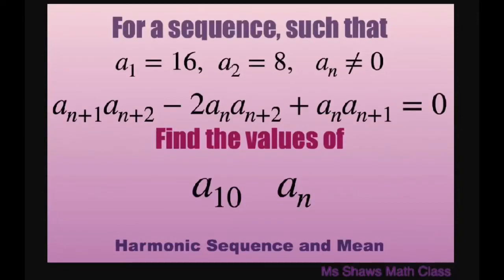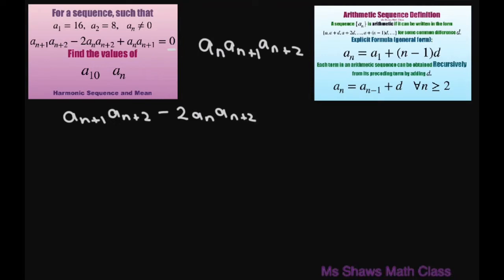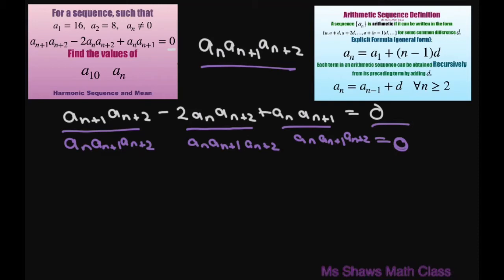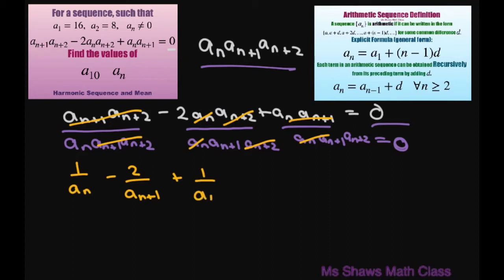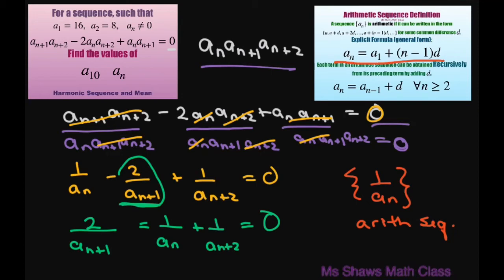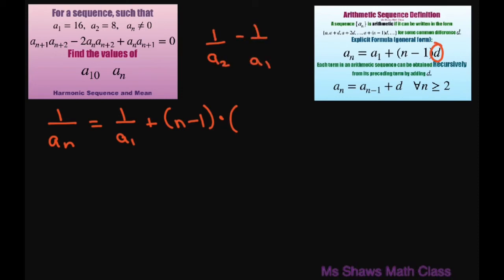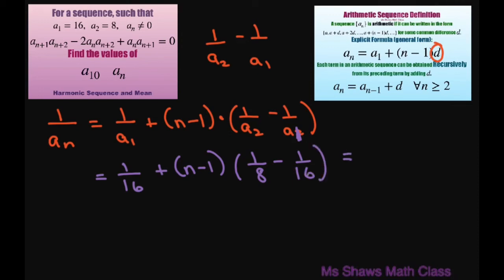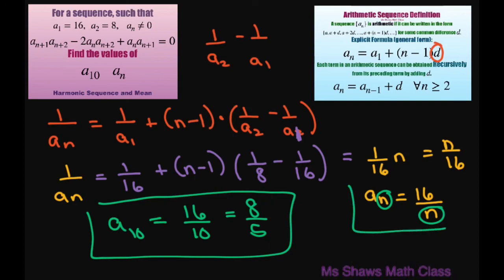For sequence where first term is 16, second term is 8 find the values of a_n and the tenth term